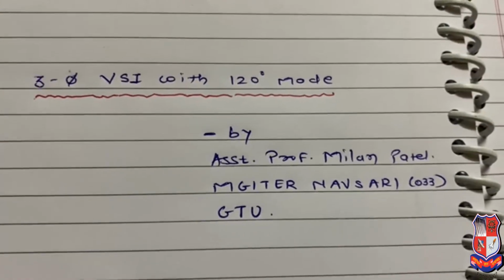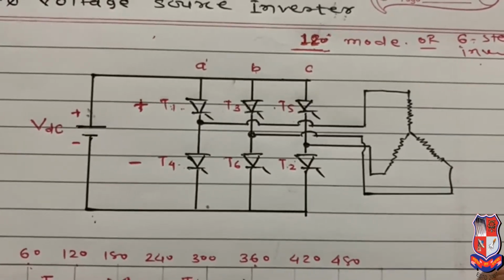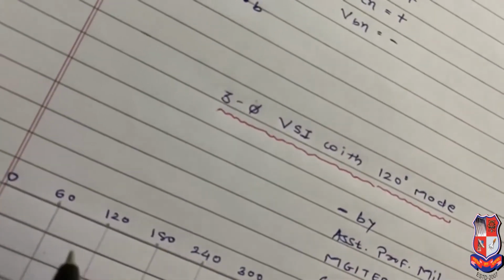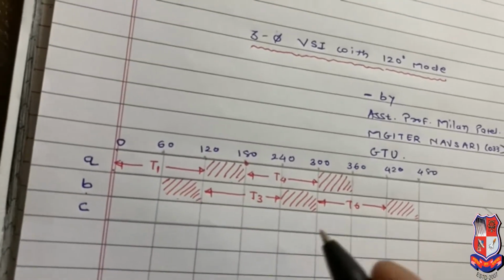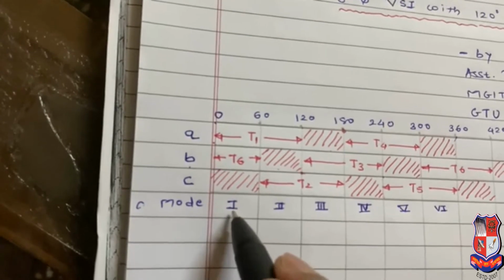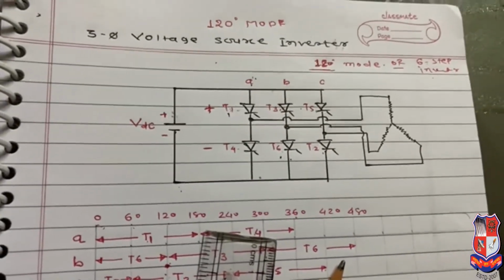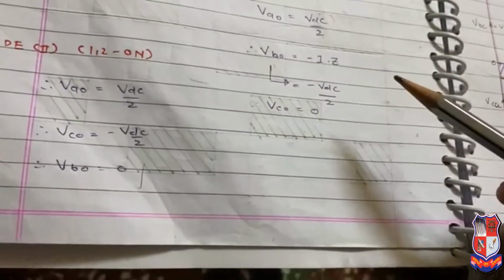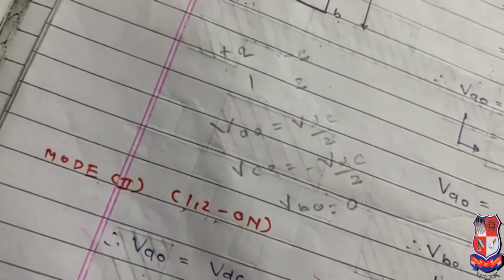GTU_BE_Electrical_3140915_Three phase voltage source inverter with 120° mode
Created By : Milan V Patel [Assistant Professor] | 16 May 2020 | 355 MB
Topic : Three phase voltage source inverter with 120° mode